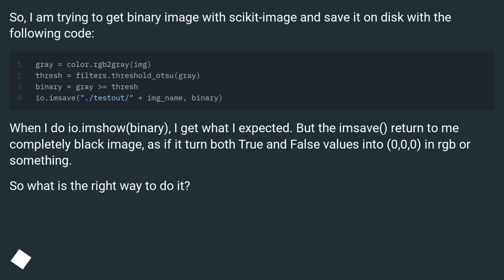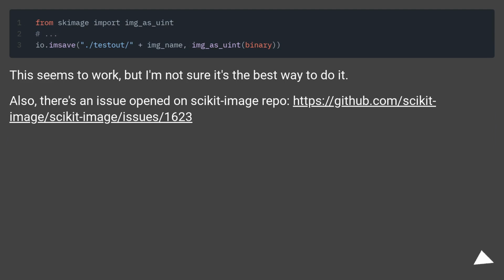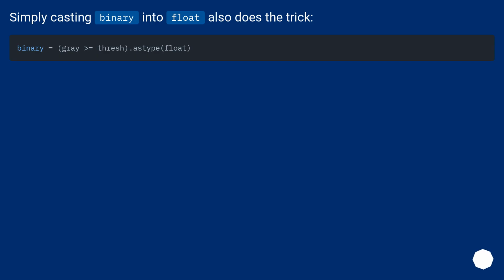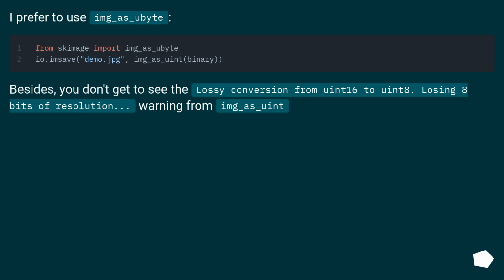scikit-image saves binary image as completely black image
Chapters
00:00 Question
00:40 Accepted answer (Score 10)
01:01 Answer 2 (Score 1)
01:16 Answer 3 (Score 0)
01:40 Thank you